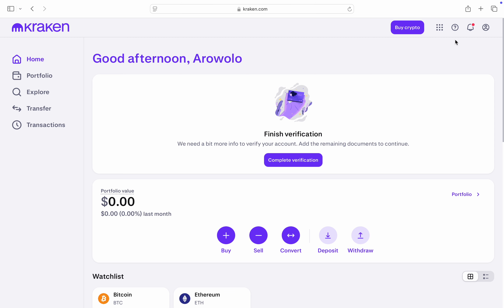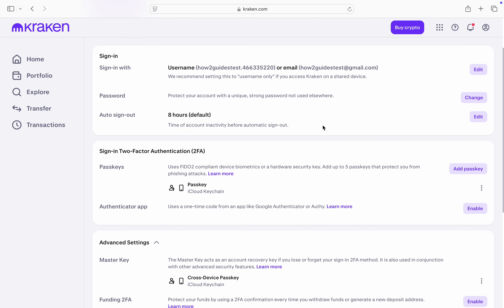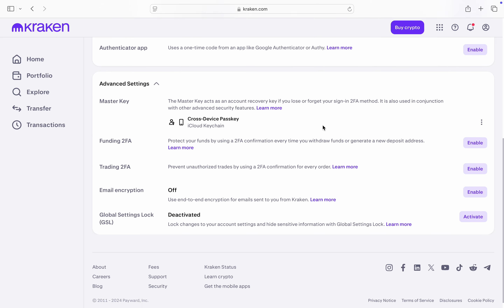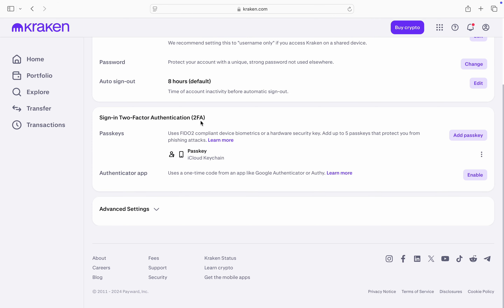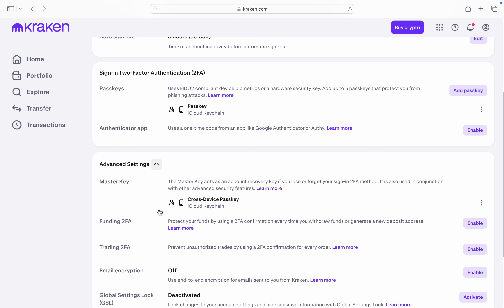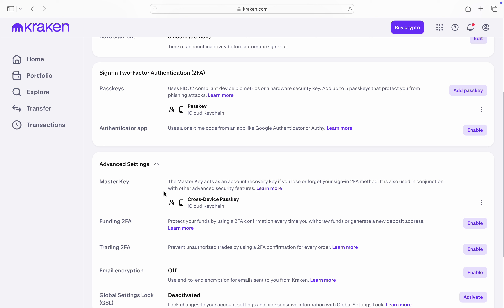How to Disable Masterkey on Kraken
Want to simplify your Kraken login process? Learn how to disable Master Key authentication and rely on your password for account access. This video will guide you through the process of disabling Master Key, managing your account security settings, and optimizing your trading experience.